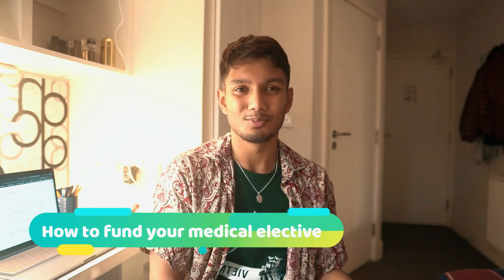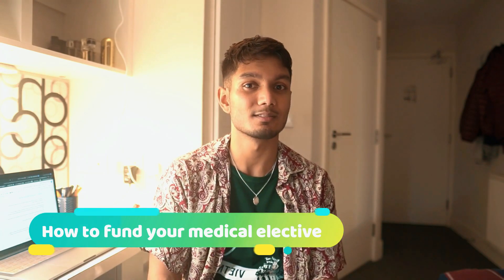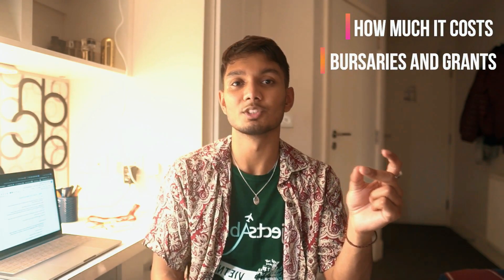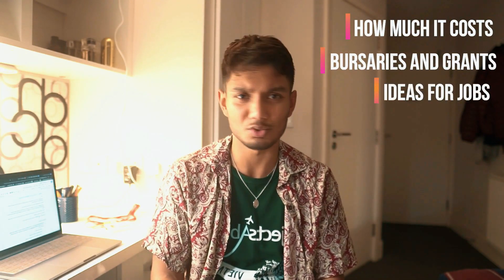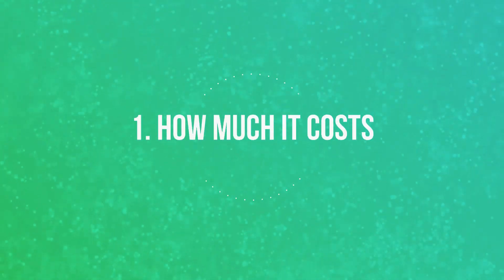How To Fund Your Elective S1 E3